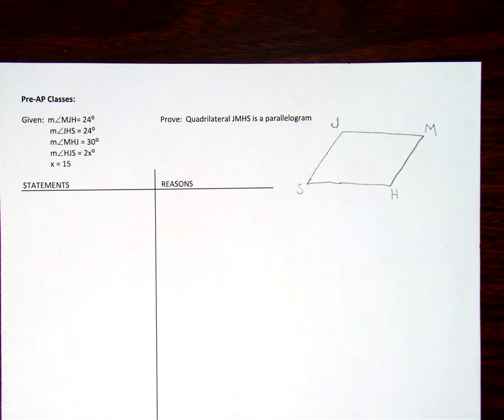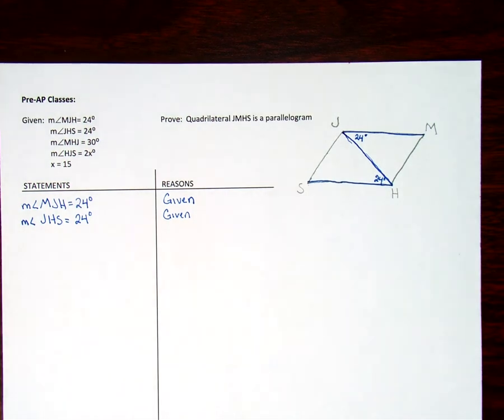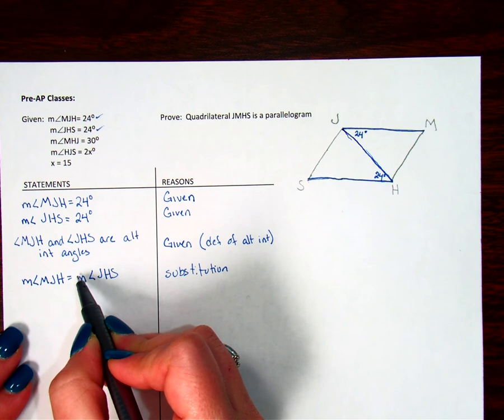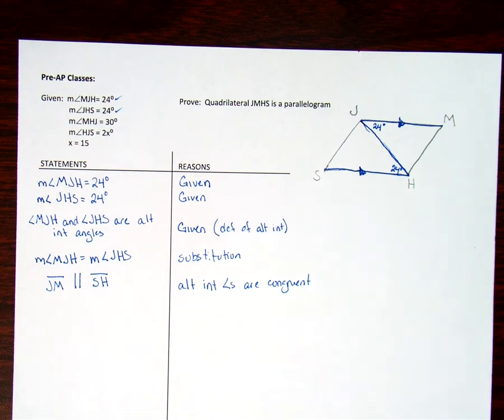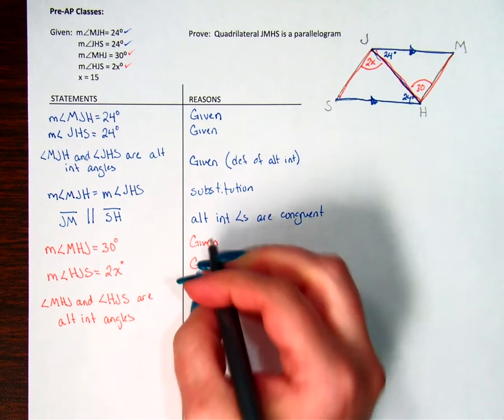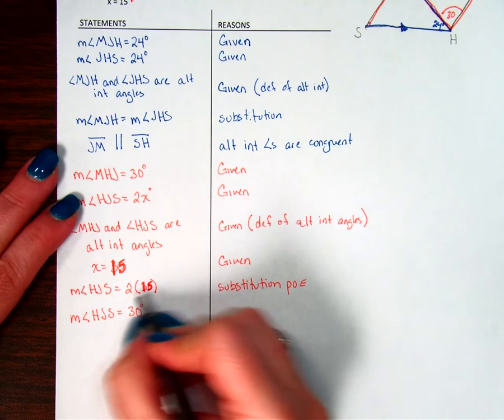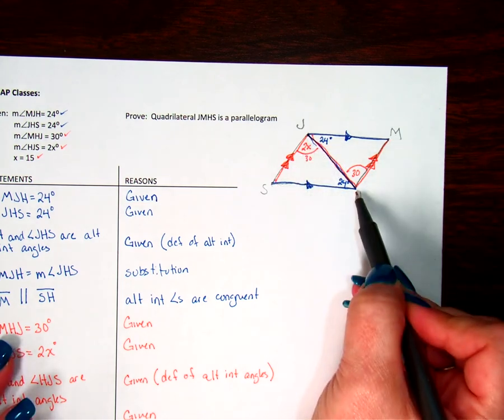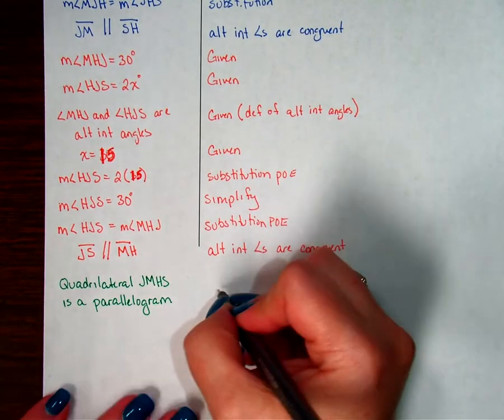U7d3 Proving Parallelograms Part 5 PAP